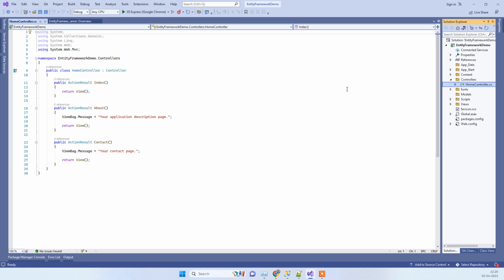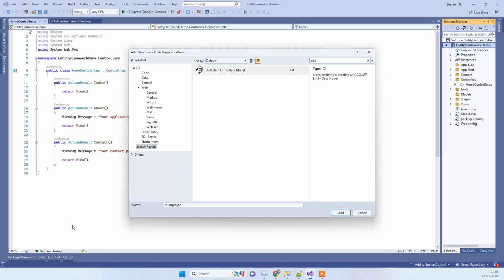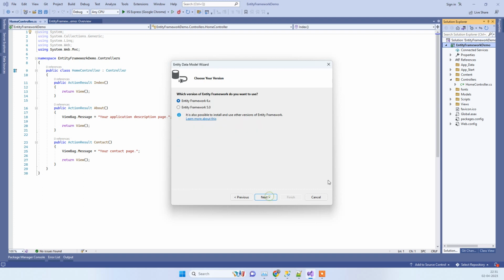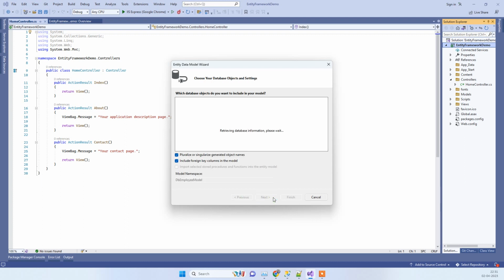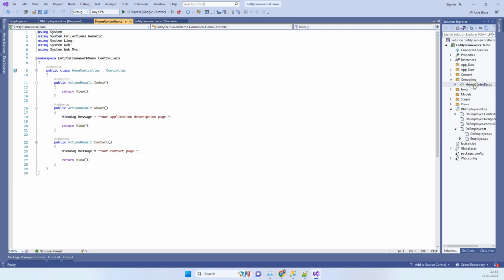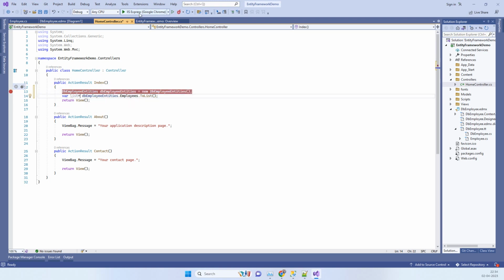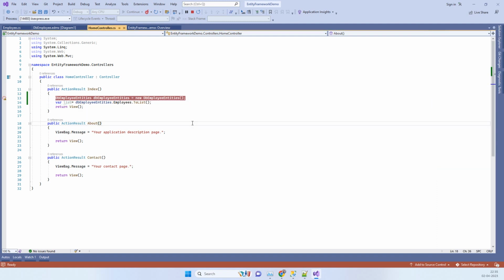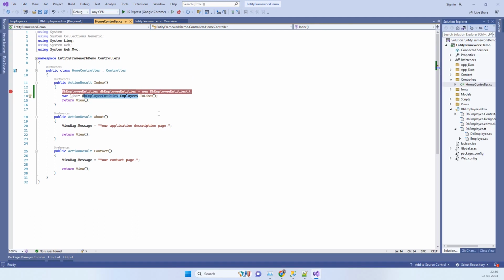Using Entity Framework in Asp net mvc (edmx)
This tutorial demonstrates how to add entity framework in asp.net mvc project. We will see how to add edmx file in asp.net mvc project